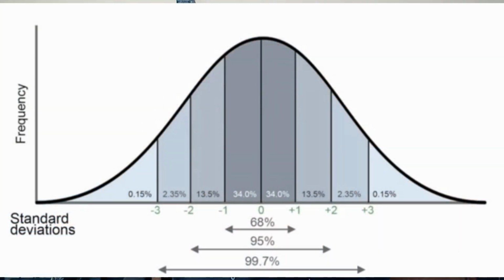Money Math – The Science Of Money Part 1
It might not seem like it, but finance & science are more similar than you might think. In this episode, our host, Chris Calandra CFP® delves into financial concepts that draw parallels with common scientific practices. Understanding these concepts can improve your financial decision making & planning.

Want to get your hands on our 7 Wealth Building Rules?

Part 1 of 3 In The Science of Money Series

Discussion Topics Include:
• Standard Deviation
• The 4% Rule
• Compound Interest
• The Rule of 72

The views expressed are not necessarily the opinion of SagePoint Financial, Inc., and should not be construed directly or indirectly, as an offer to buy or sell any securities mentioned herein. Investing is subject to risks including loss of principal invested. Past performance is not a guarantee of future results. No strategy can assure a profit nor protect against loss. Please note that individual situations can vary. Therefore, the information should be relied upon when coordinated with individual professional advice.